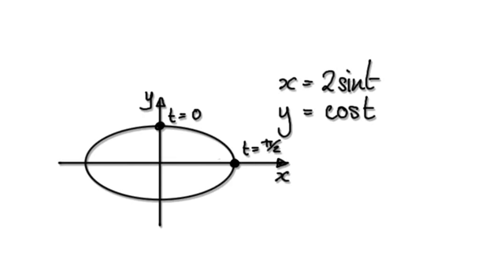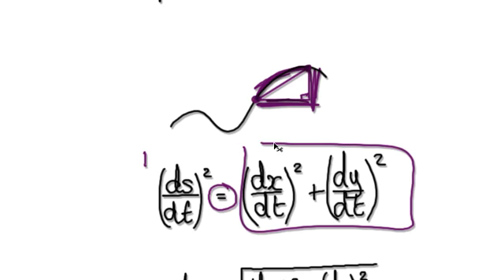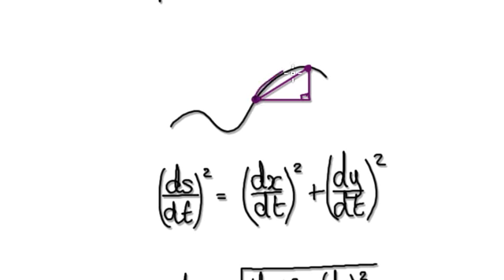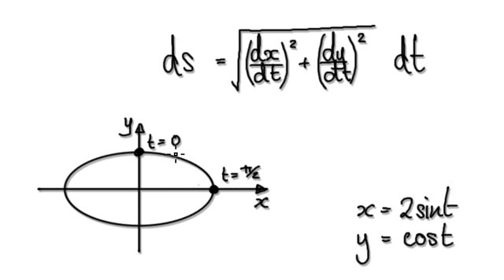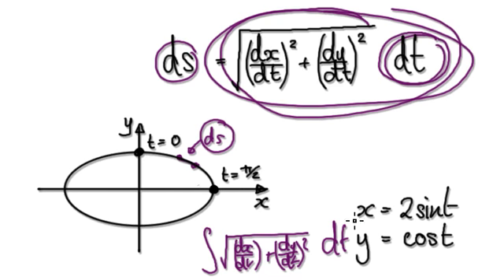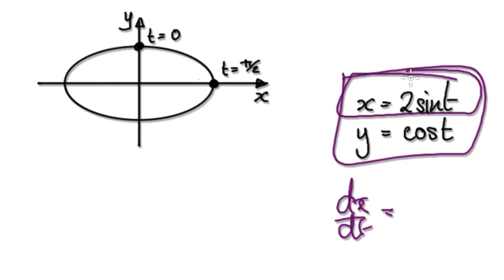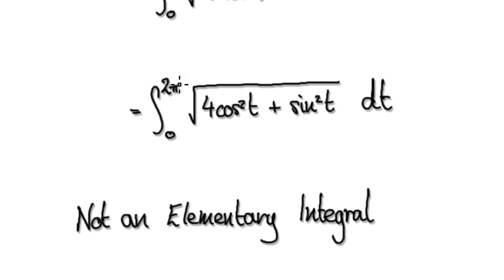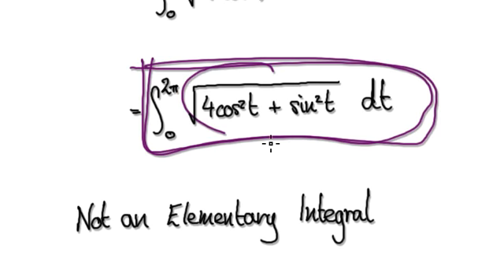Video 2058 - Parametric Arclength Ellipse - Example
Parametric Arclength Ellipse - Example